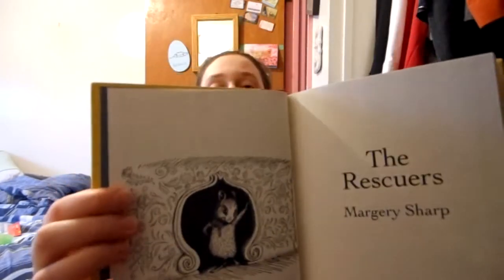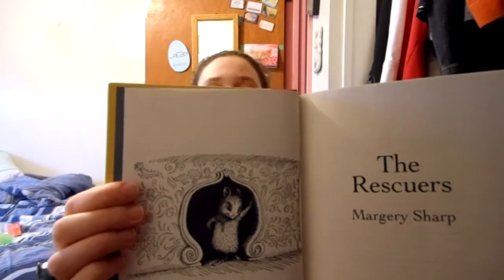The Rescuers by Margery Sharp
Here is the information on this book again:
Title:The Rescuers
Author:Margery Sharp
Series:The Rescuers
Number in Series:book 1
Any questions ask below. Thx and Merry Christmas